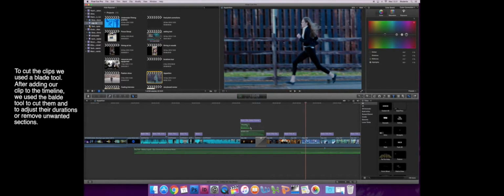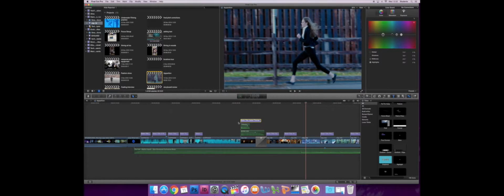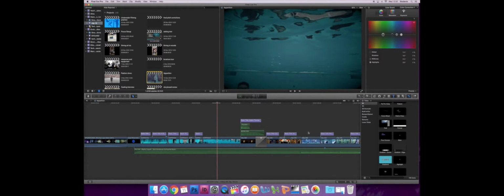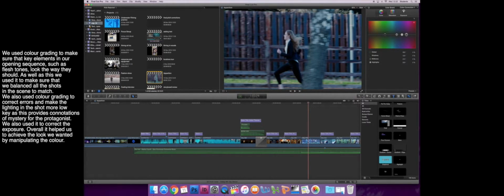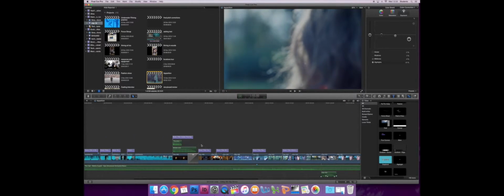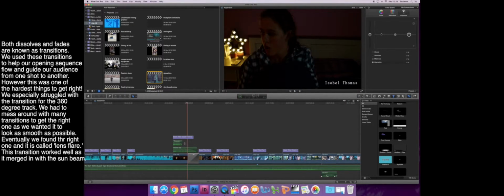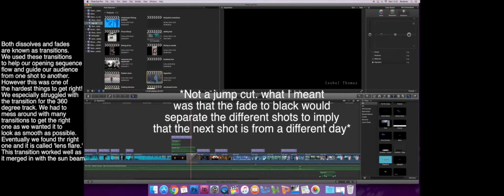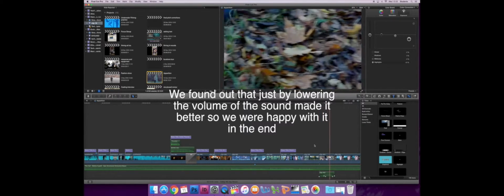screen record of editing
This video is about screen record of editing